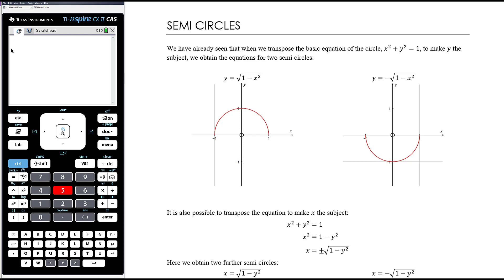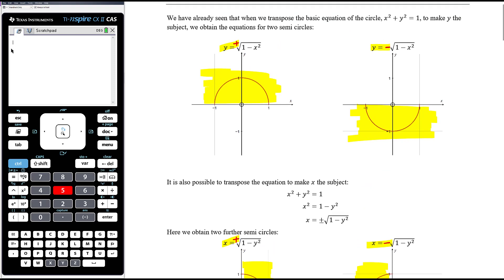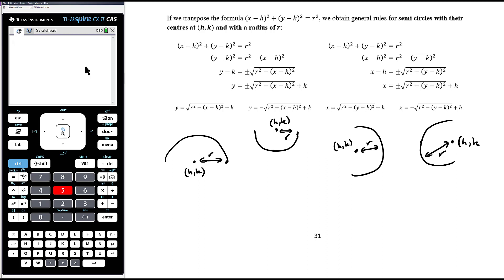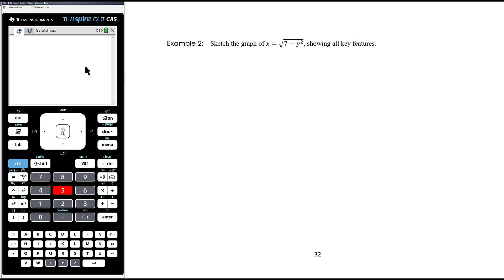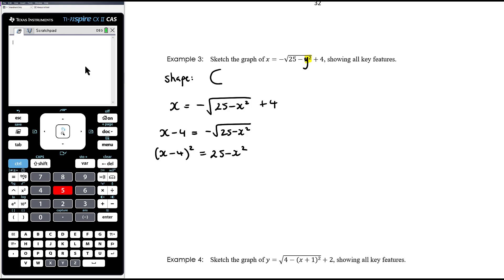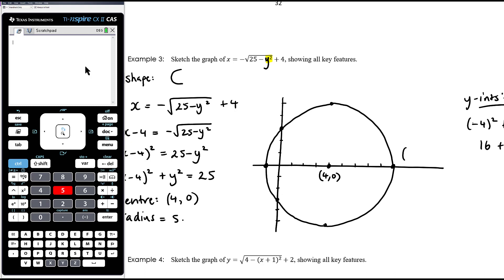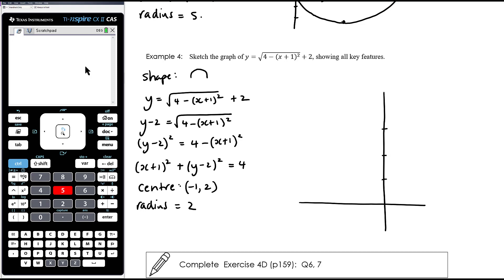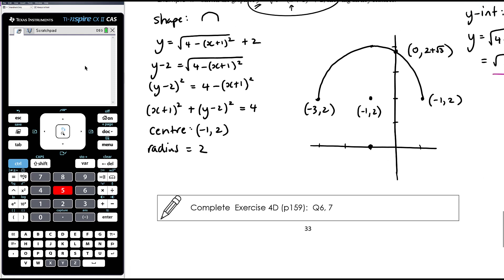Semi-circles | Unit 1 and 2 VCE Maths Methods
This video is aimed at students studying Unit 1 and 2 of VCE Mathematical Methods. This video is part of a topic on Functions, relations and graphs.

In this video we manipulate the equation of a circle to reveal the equation of four different semi-circles. We then practice sketching graphs of semi-circles.

My class uses the Cambridge Senior Mathematics textbook for Units 1 and 2 Mathematical Methods for the Australian Curriculum / VCE and the TI Nspire CAS CX II handheld.